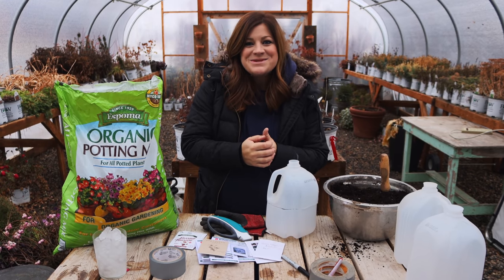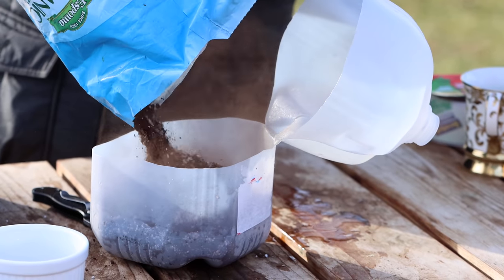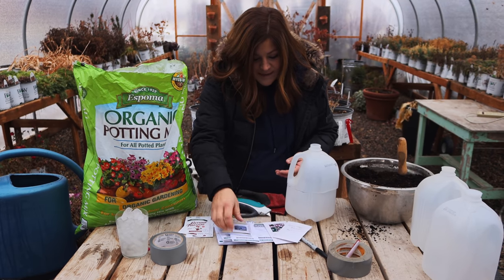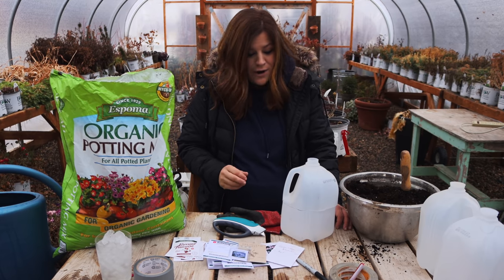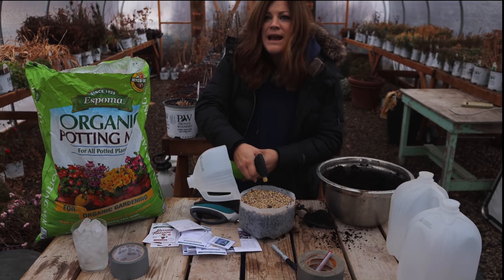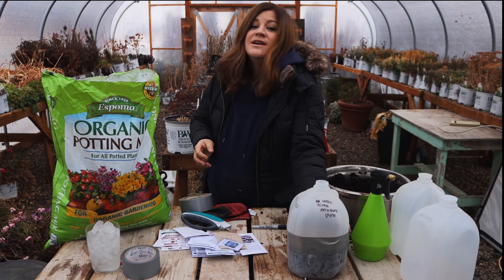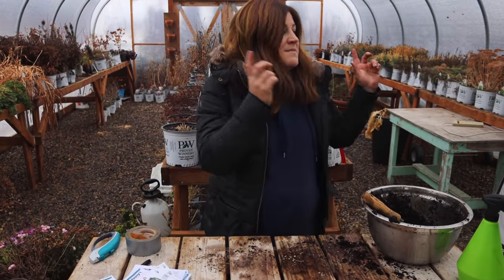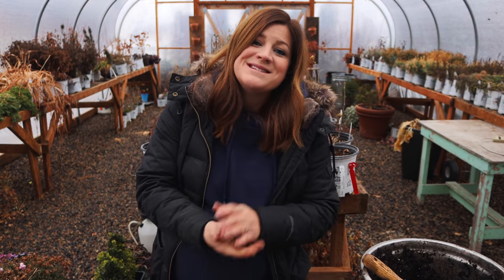Winter Sowing for 2021! 🌿👩‍🌾🙌 // Garden Answer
🌿MAILING ADDRESS🌿
Garden Answer
580 S Oregon St